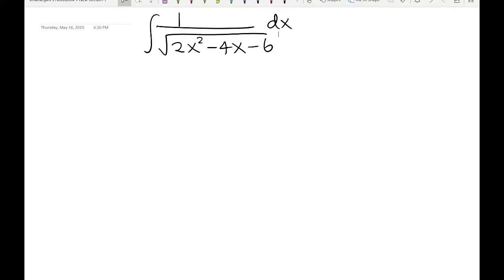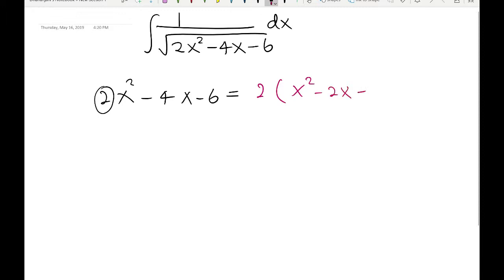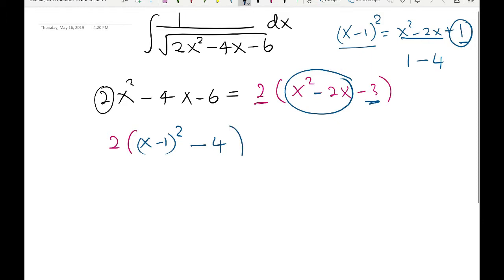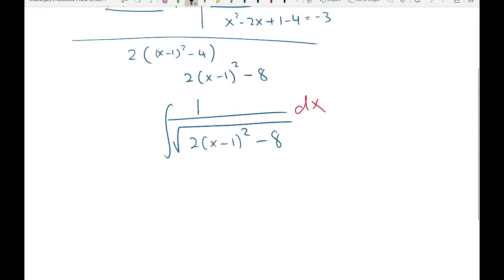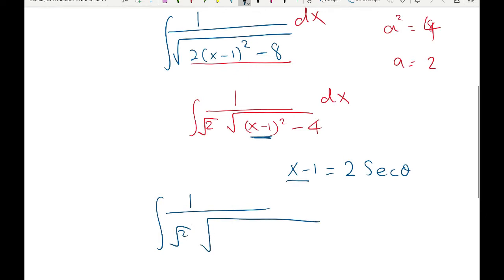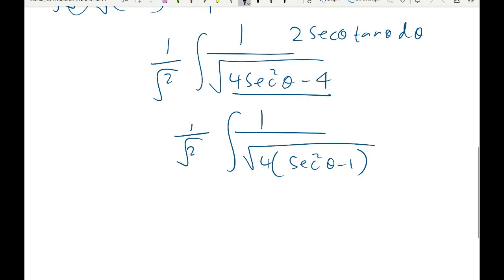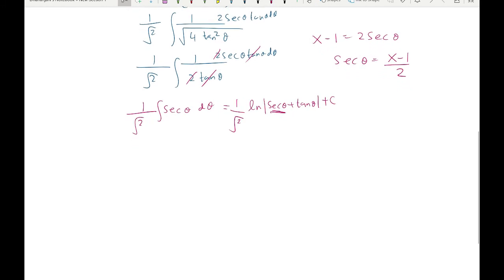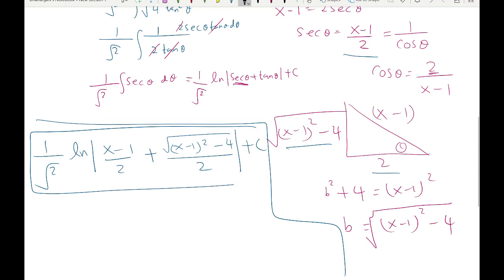Trigonometric Substitution-Completing the square-Example-10-Lesson-14